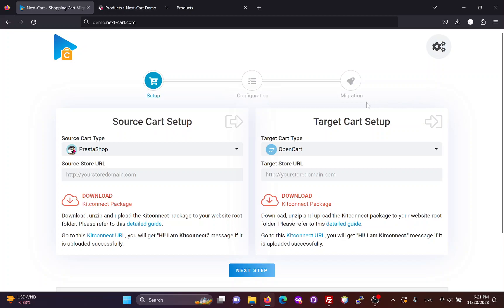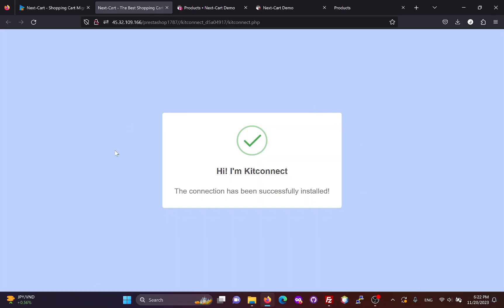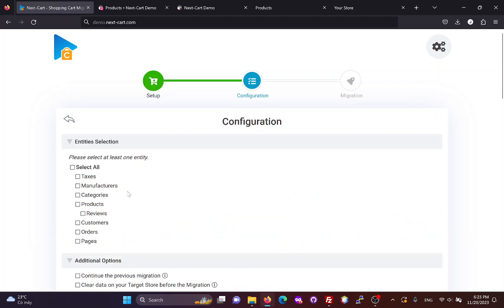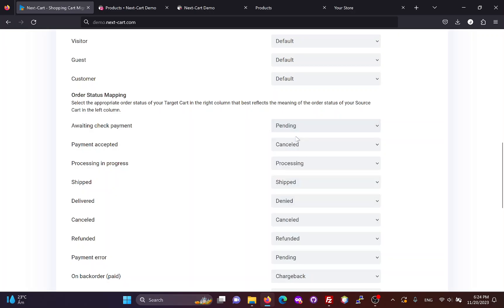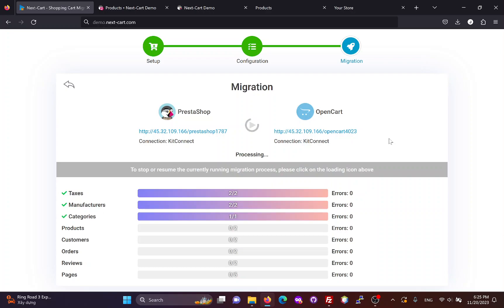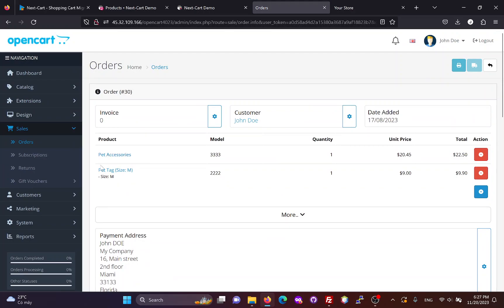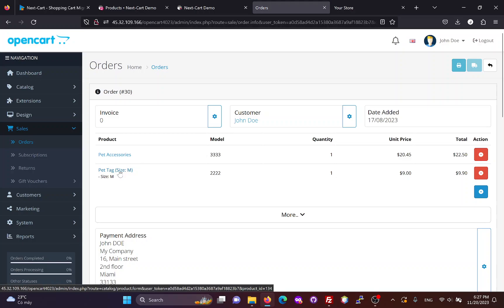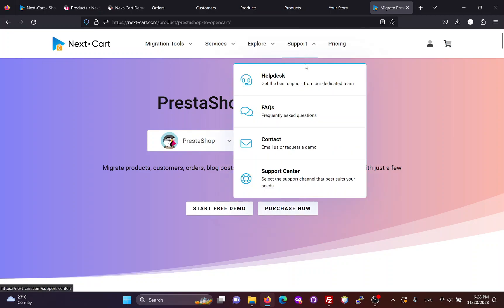Migrate PrestaShop to OpenCart in 3 simple steps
With the migration tool of Next-Cart, you can easily migrate products, categories, customers, orders, reviews, CMS pages ... from your PrestaShop store to a new OpenCart store.

You can try free demo and purchase the migration tool

00:00 Set up PrestaShop connection
01:06 Set up OpenCart connection
01:54 Configure the migration
03:18 Start the migration
03:46 Check the results
06:42 Get the migration tool